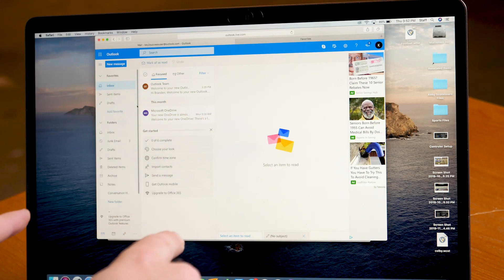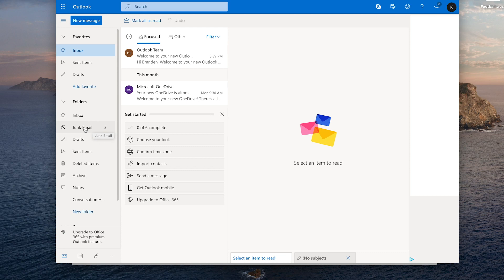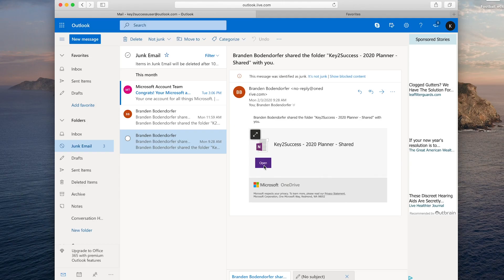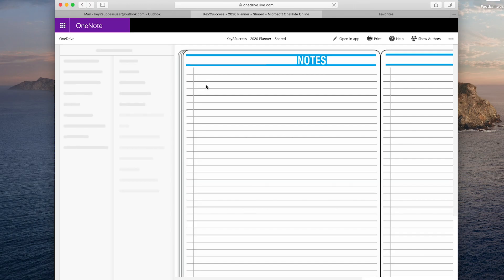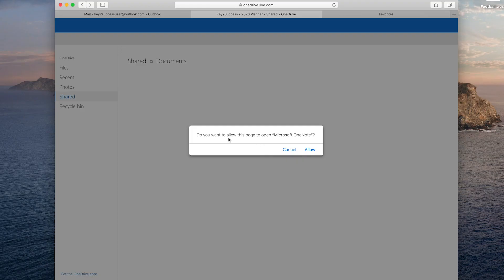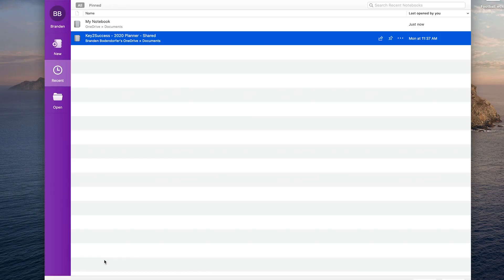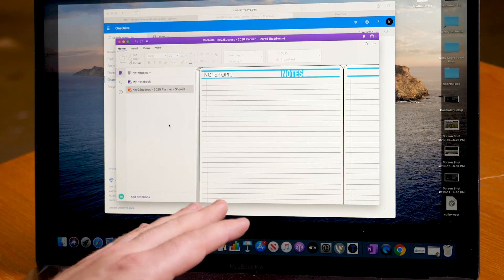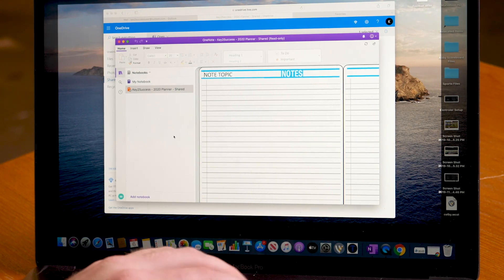Copy OneNote Notebook alternative method for OneDrive Business and Sharepoint Users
Alternative Method for OneDrive Business and Sharepoint Users

OneNote has become a preferred application for digital notetaking. From students to business professionals, more and more people are finding their way around digital planning and notetaking with the help of OneNote.

Notetaking is nothing new for many professionals, for decades successful people have used paper planners to write down their thoughts, ambitions and daily plans. Today, OneNote provides those individuals an opportunity to reduce the clutter of not having to carry around another binder or folder.

With OneNote and the Key2Success Planning System, you can take ownership of your daily planning on a digital device, that can go anywhere and be everywhere with you.